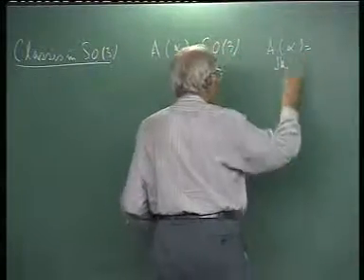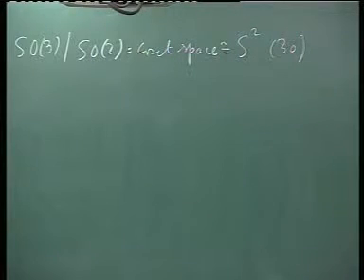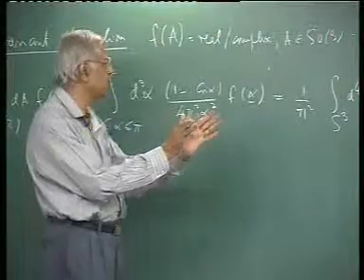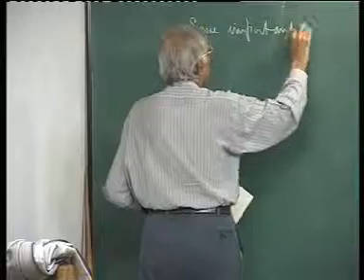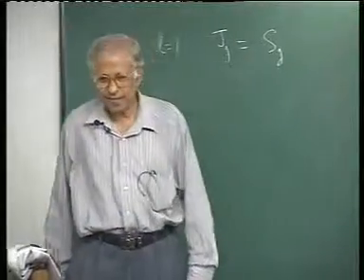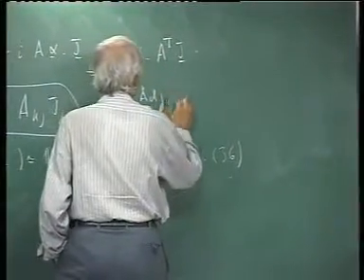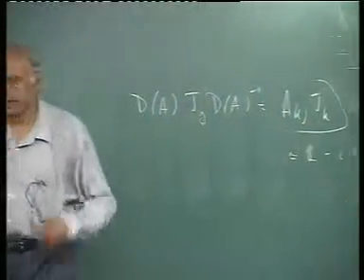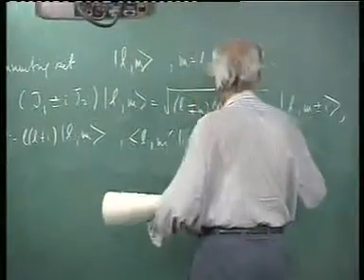07 - equivalance classes of SO(3) & imp. properties, Invariant integration, SO(3) UIR's